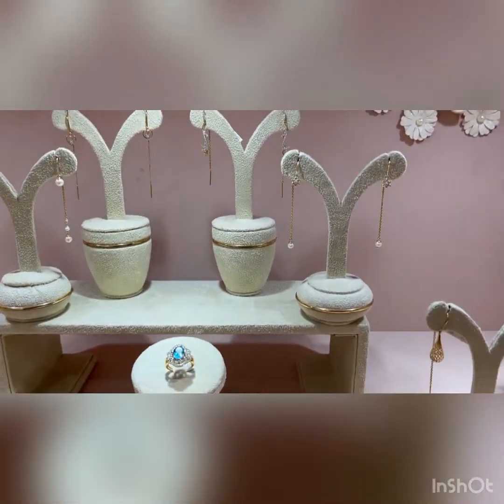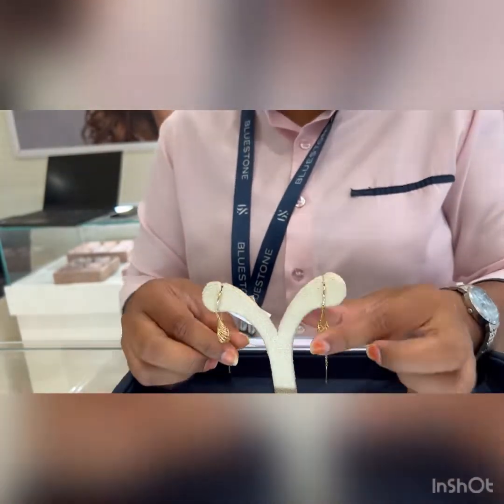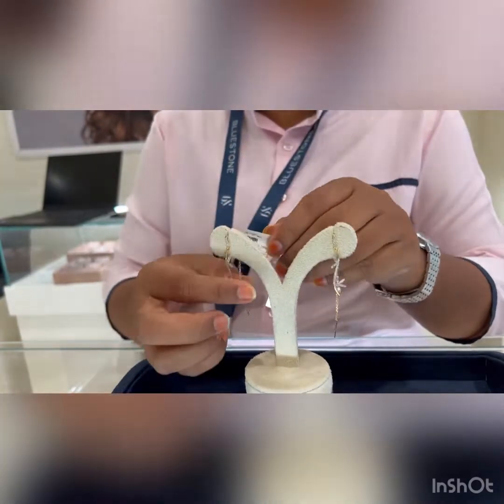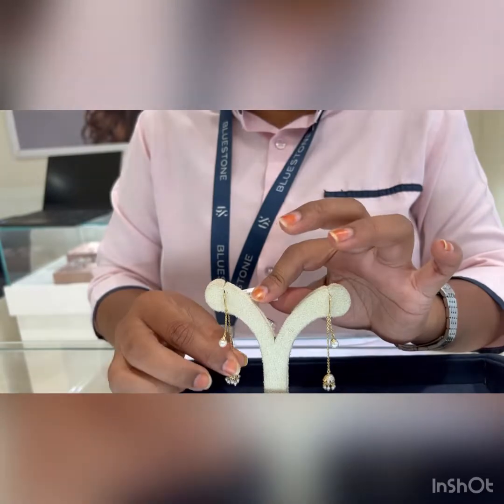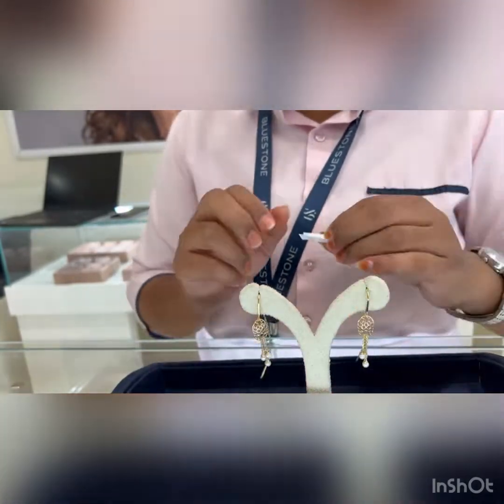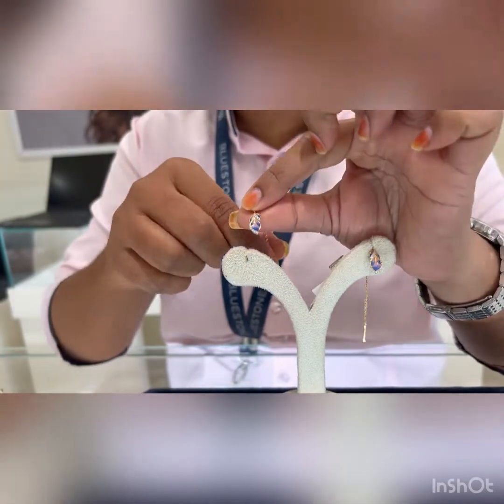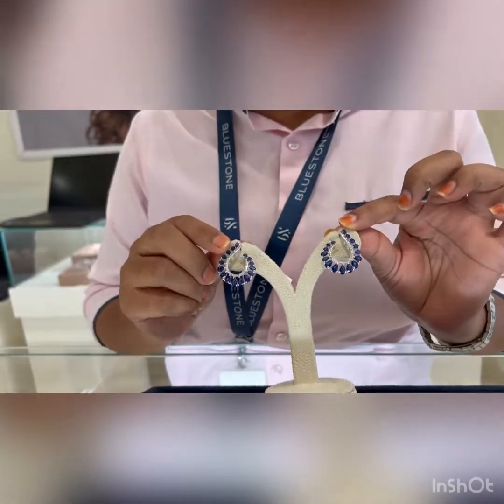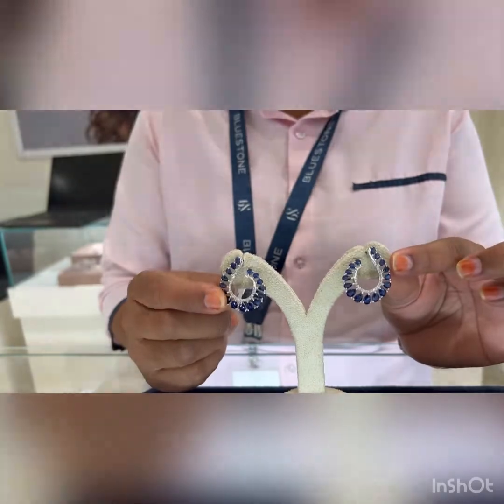Bluestone - Sui Dhaga Earring collection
Dr.A.S.RaoNagar Store, Hyderabad